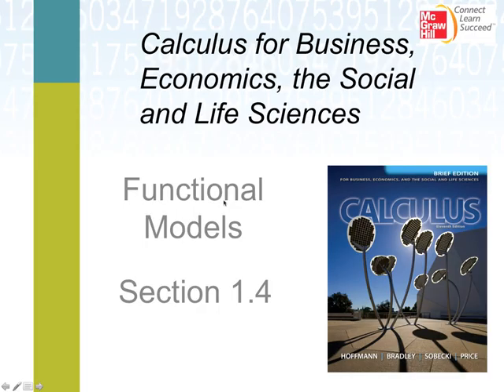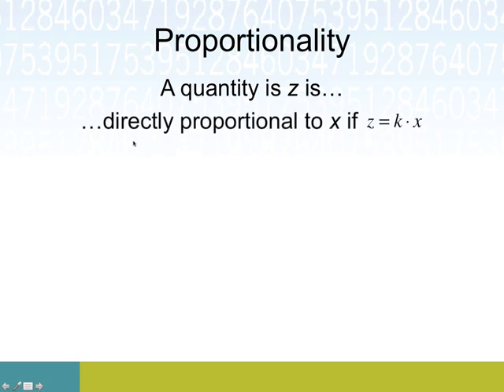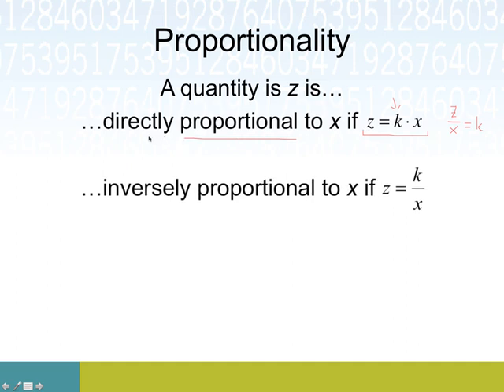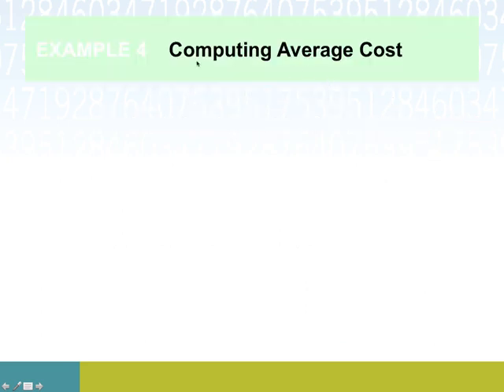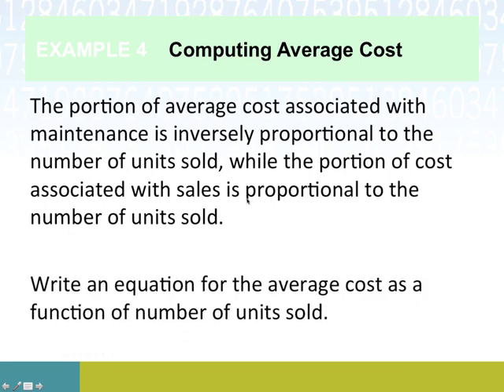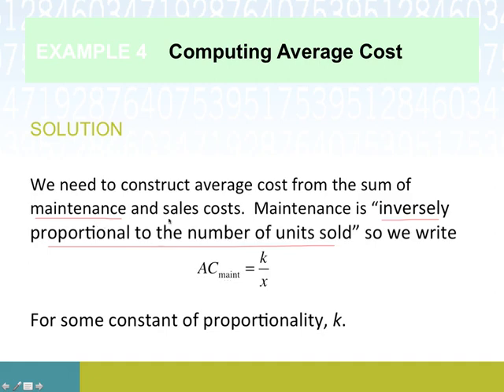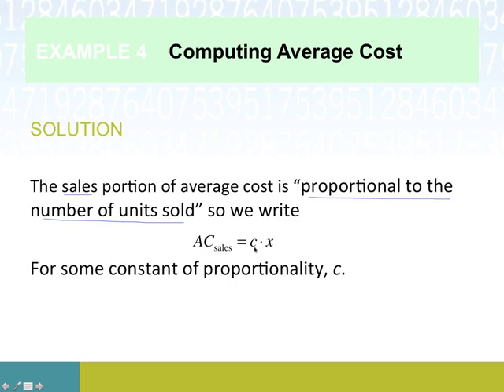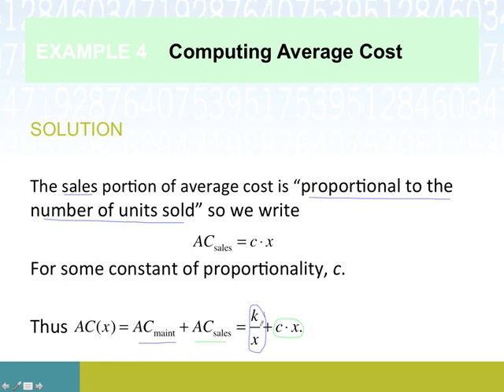More Applied Models and Proportionality